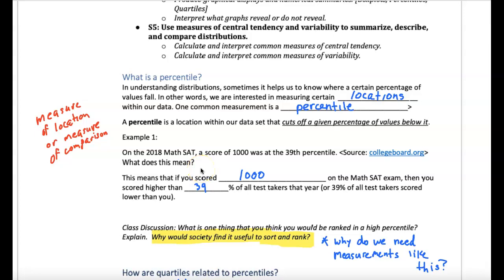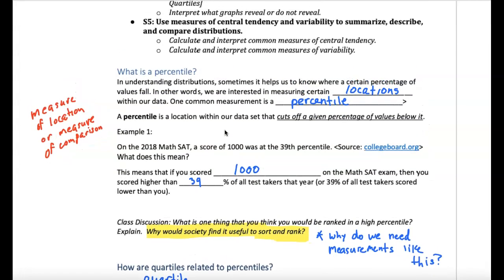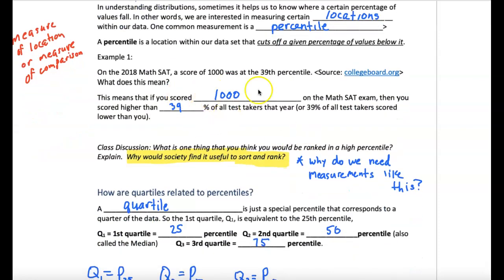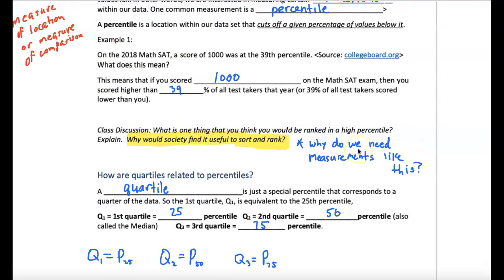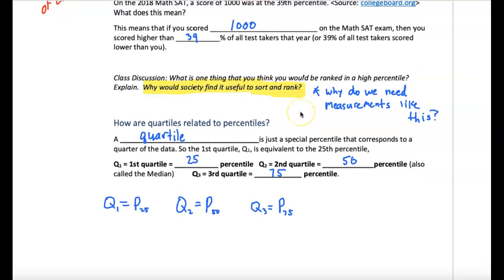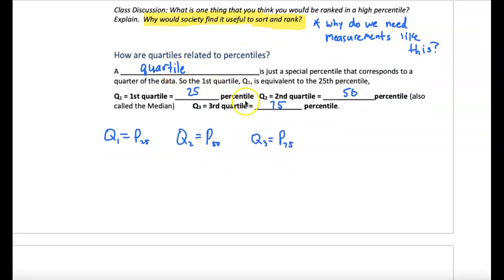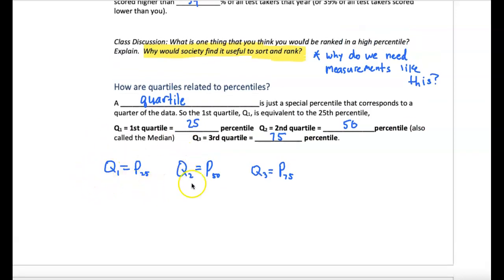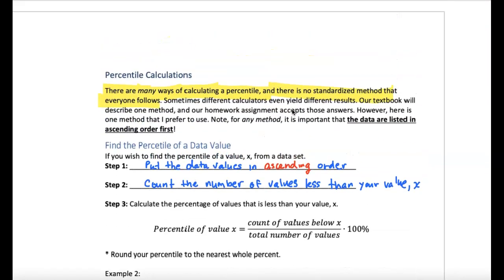Math 219 Module 2.4 Part 1